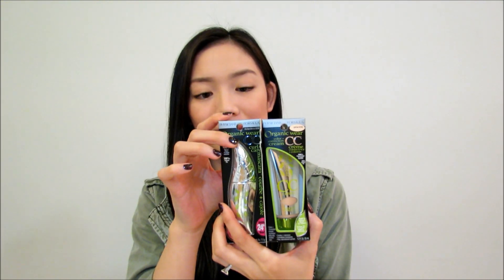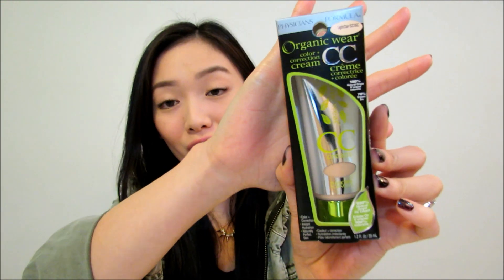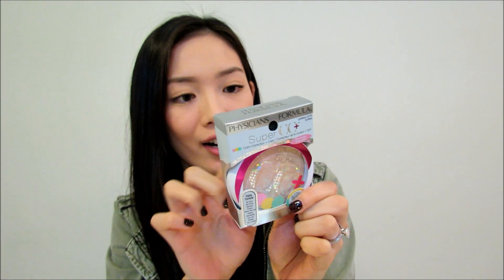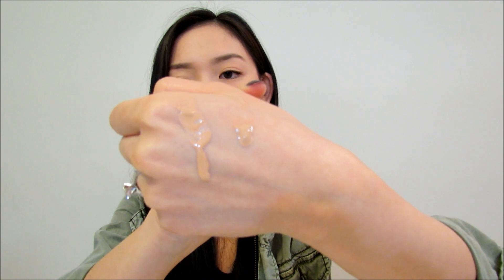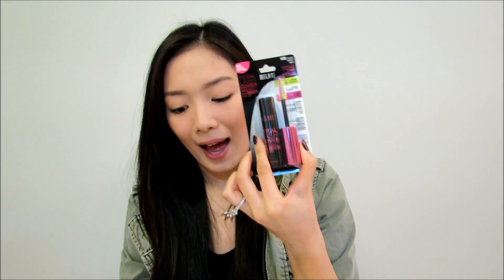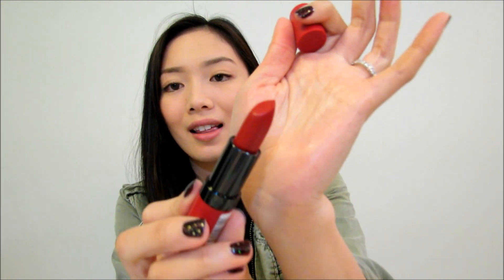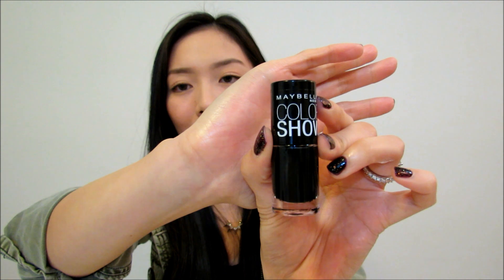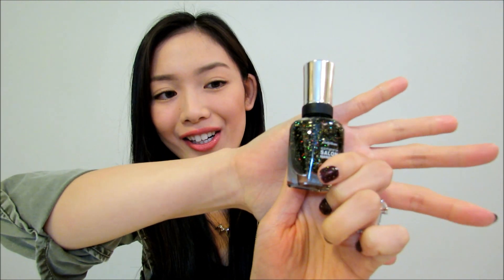Drugstore Haul: NEW Physicians Formula, Milani, Revlon & More!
Hi friends! Today I will be sharing with you what I had recently picked up from the drugstore. Some products are brand new & some are old to the drugstores. :)

♡ Linda

Products mentioned:
Physicians Formula Organic Wear CC Cream
Physicians Formula Organic Wear CC Mascara
Physicians Formula Super CC+ Cream
Physicians Formula Super CC+ Concealer
Physicians Formula Super CC+ Powder
Milani Total Lash Cover Mascara
Rimmel Kate Lipstick 111 Kiss Of Life
Revlon Lip Butter 027 Juicy Papaya
Maybelline Color Show Nail Polish 430 Onyx Rush
Sally Hansen Salon Manicure 40 Midnight Glitz

Recieve an E25 Blending travel brush FREE with purchases over $30.